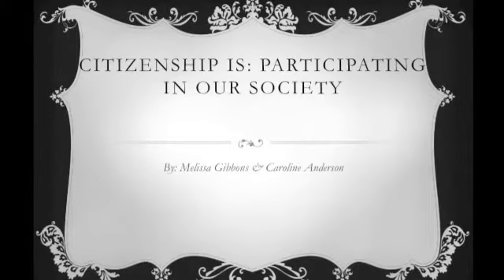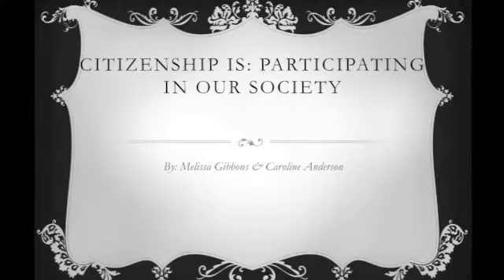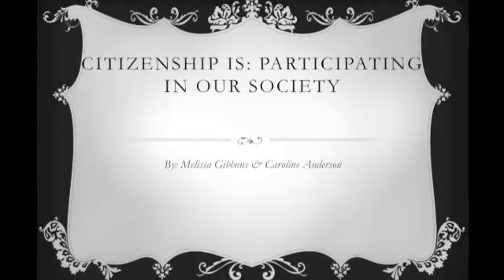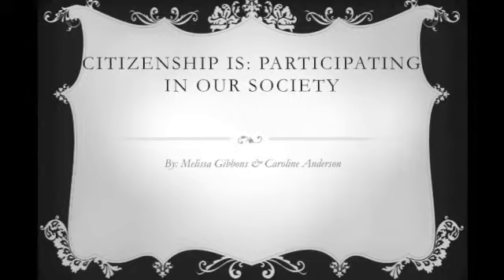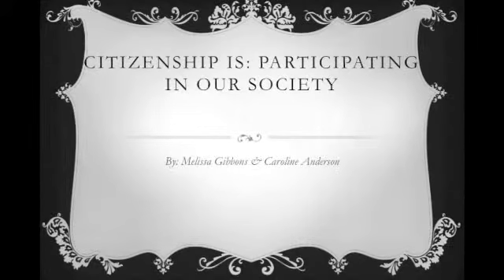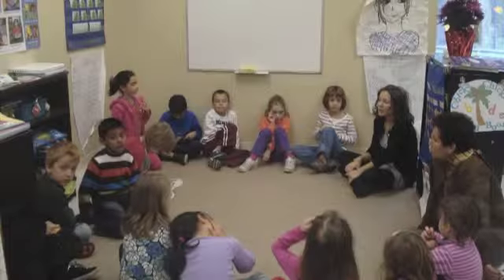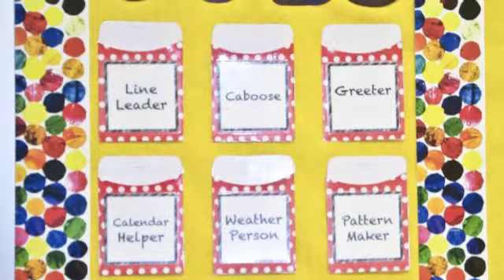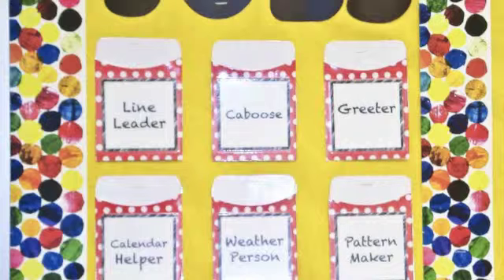Melissa & Caroline Digital Storytelling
Digital Storytelling